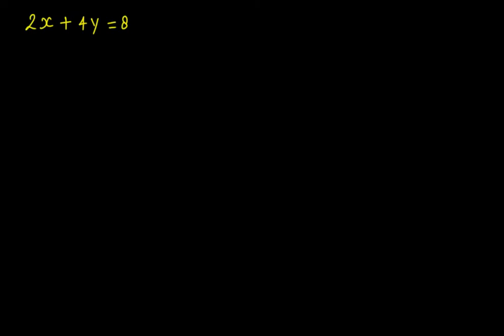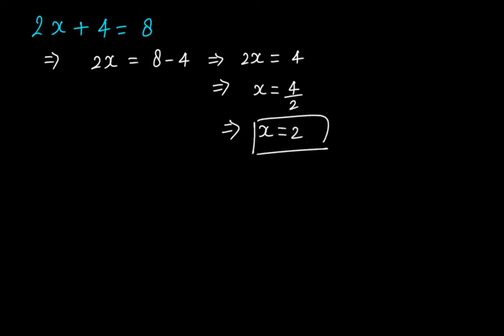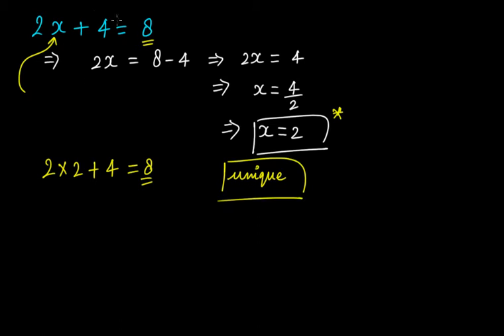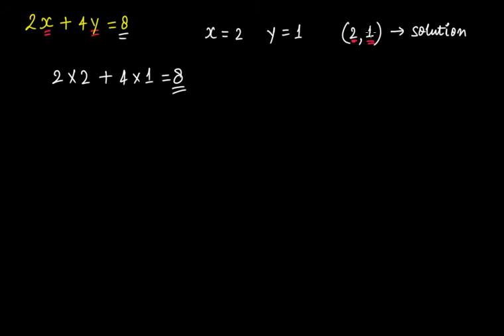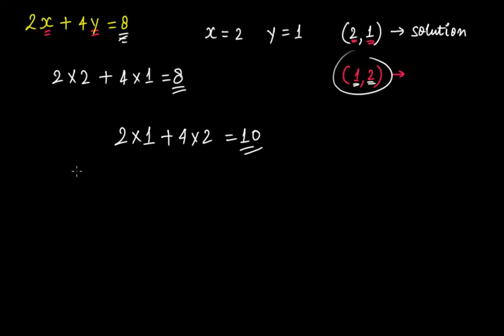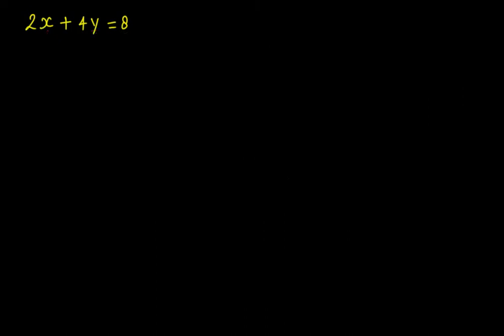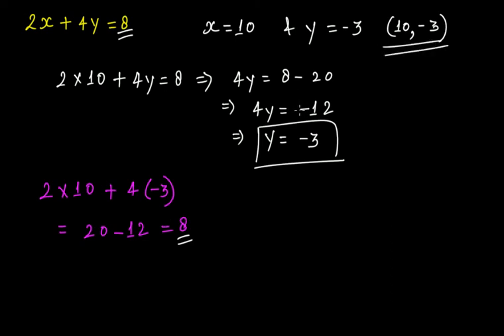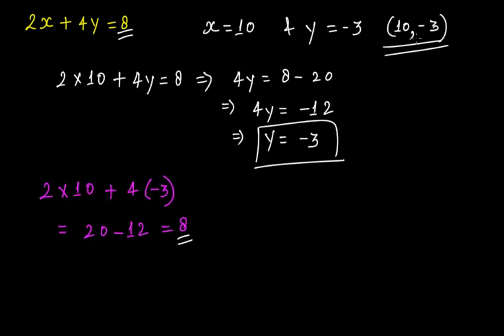How to Find Solutions of a Linear Equation in Two Variables? || Grade 9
In this video lecture we discuss the following:
(1) What do we mean by a solution of a linear equation in two variables?
(2) How to find a solution of a linear equation in two variables?
(3) A quick revision of finding the unique solution of a linear equation in two variables.
(4) There are infinitely many solutions of a linear equations in two variables.

What are Linear Equations in Two Variables?